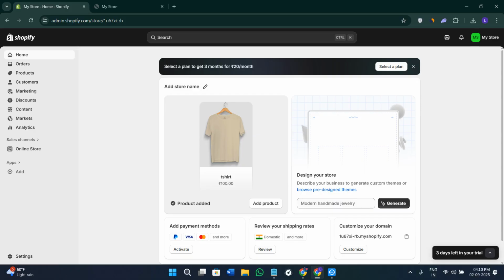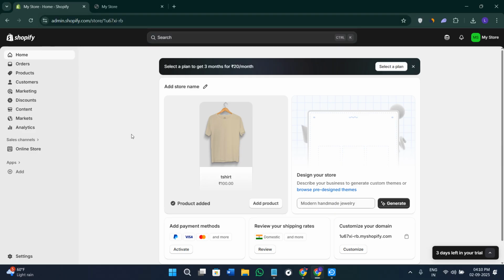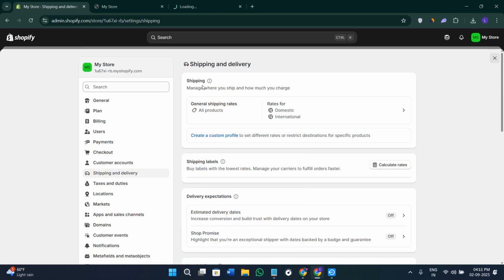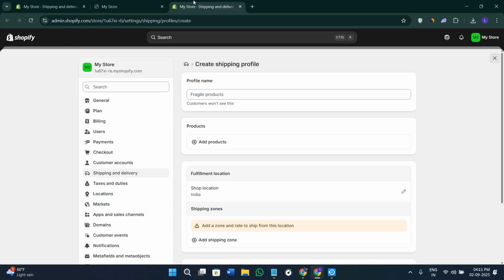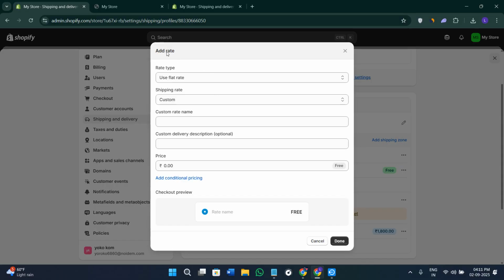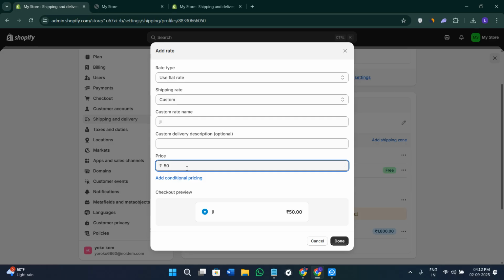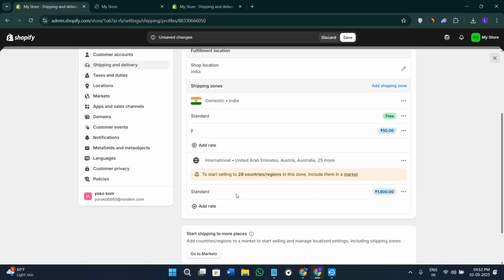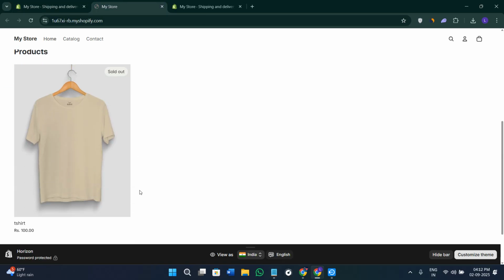How To Set Up Shipping on Shopify (Step-by-Step)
Learn how to set up shipping on Shopify step by step! This 2025 tutorial covers everything you need to know to configure shipping rates, zones, and options so your customers have a smooth checkout experience.

Perfect for beginners setting up their first store or anyone looking to refine their Shopify shipping settings.